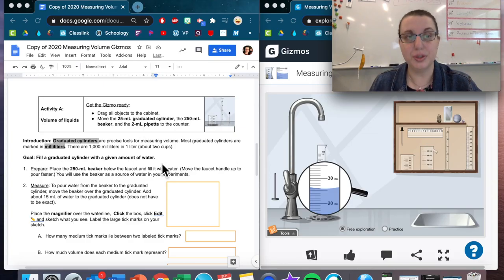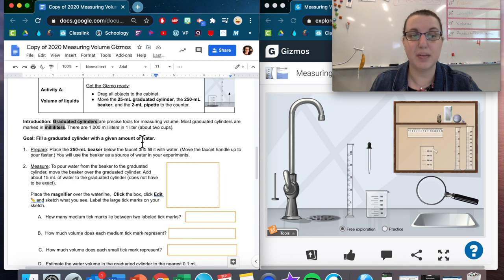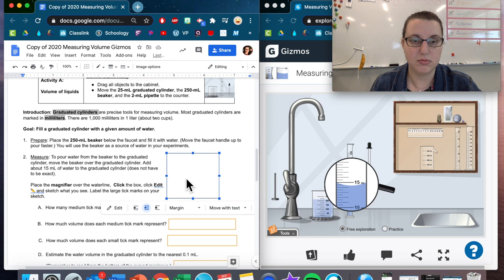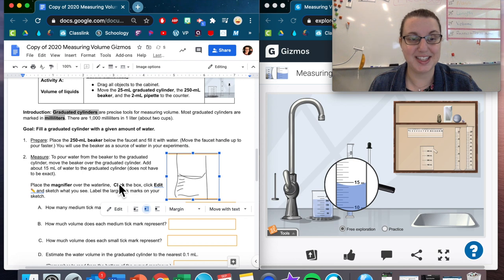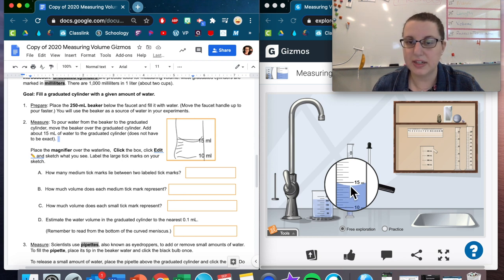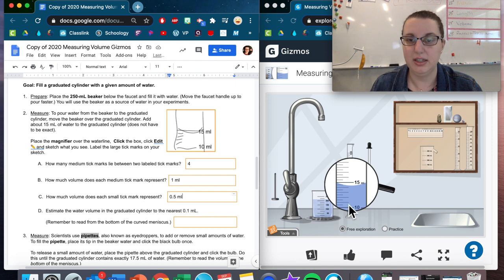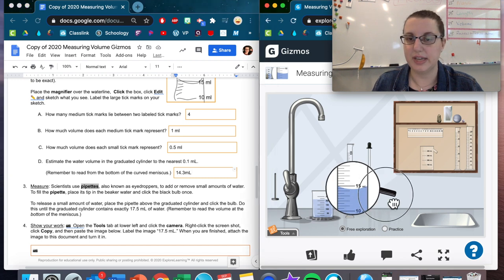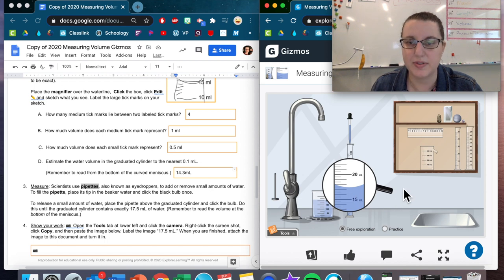Page 2 Volume Gizmos